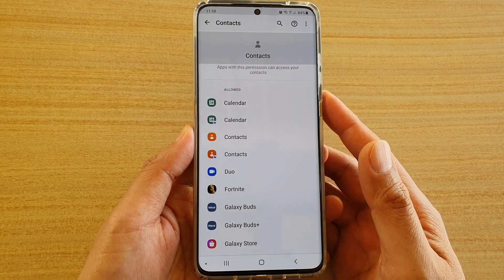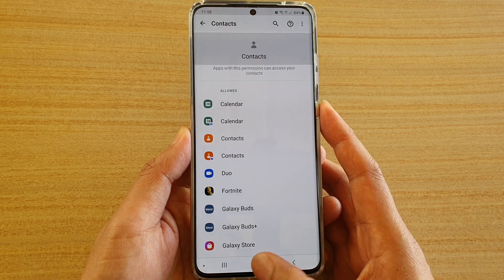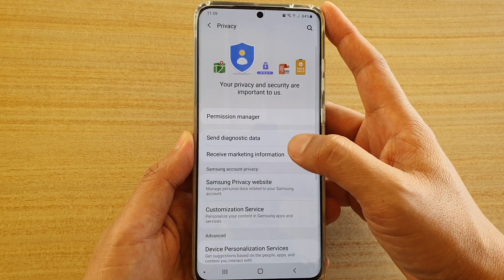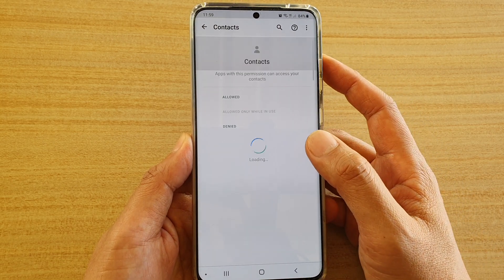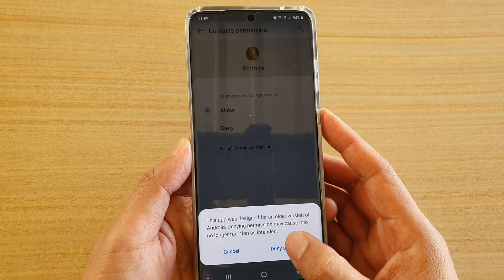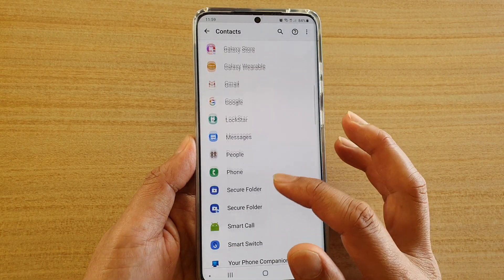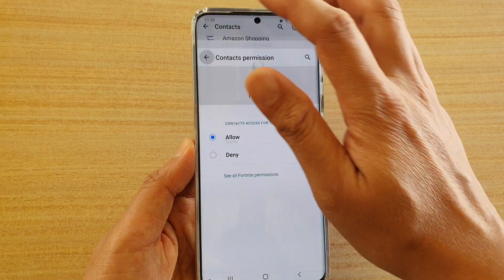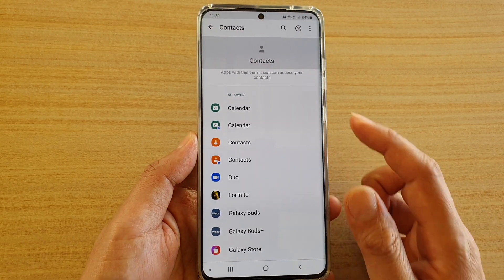Galaxy S20/S20+: How to Allow/Deny Permission to Contacts App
Learn how you can allow or deny permission to Contacts app on Galaxy S20 / S20 Plus / S20 Ultra.

Android 10.